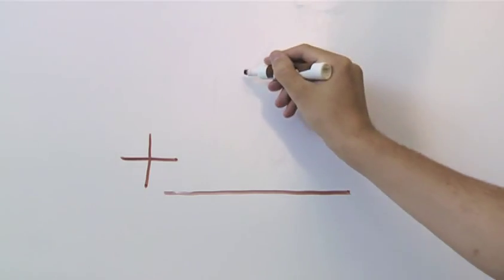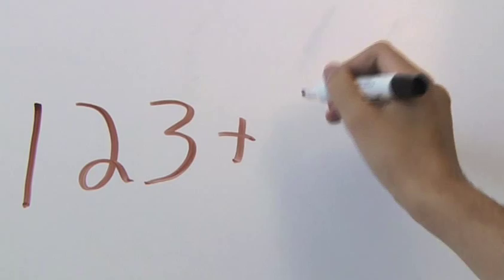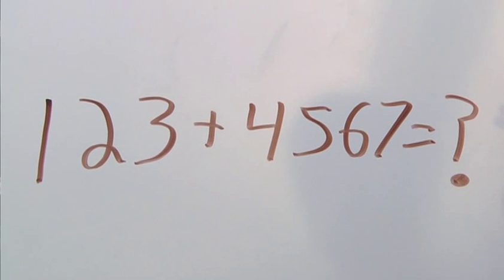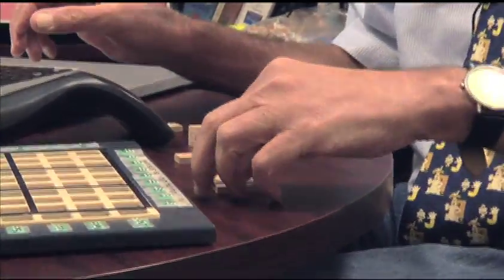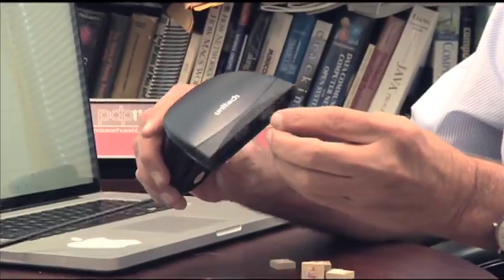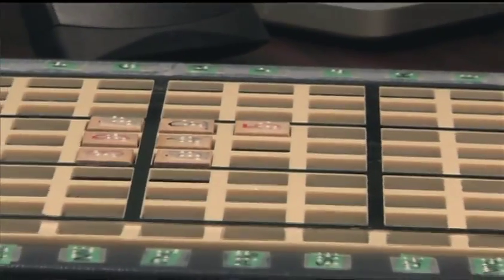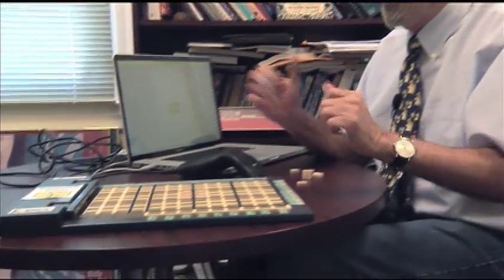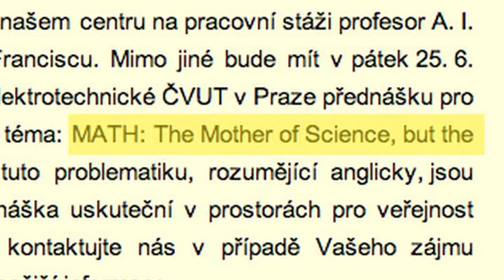Teaching Math to The Blind-Professor Art Karshmer University of San Francisco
Professor Art Karshmer, of the University of San Francisco School of Management (formerly School of Business and Professional Studies), and Chairman of the Department of Technology, Innovation and Entrepreneurship there, is a pioneer in the use of technology and computer-based systems to teach mathematics to the blind. Without a knowledge of math — the Mother of Science — blind students are effectively barred from the study of all the core or "stem" sciences which rely on math as their root language. Using computers and computer-based devices, Professor Karshmer has devised a system which translates the 2-dimensional realities of mathematical problems into the otherwise single dimensionality of braille to allow a blind student to impress those realities into their visual cortex through touch and electronic feedback.